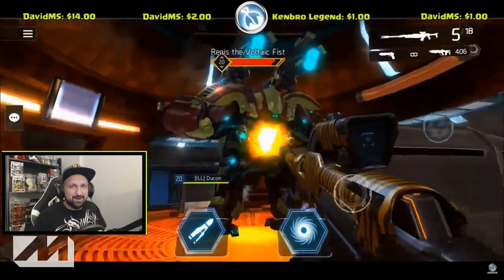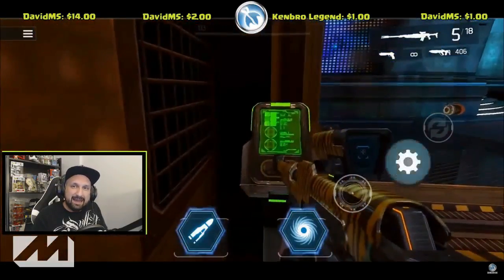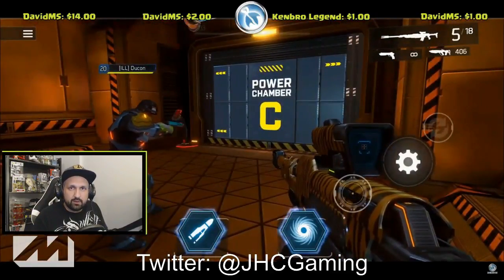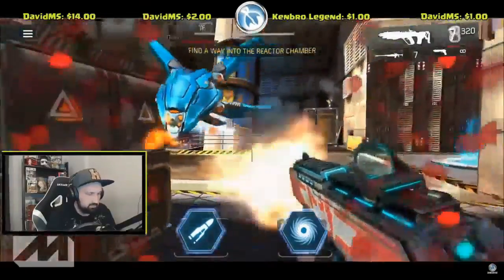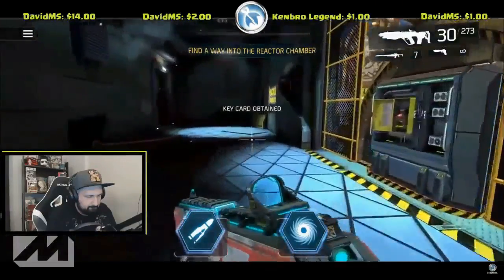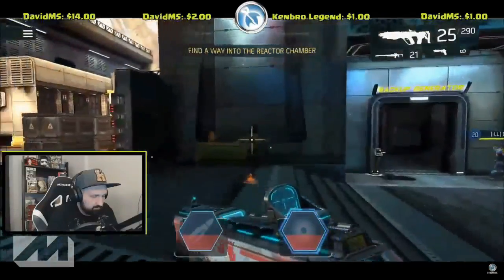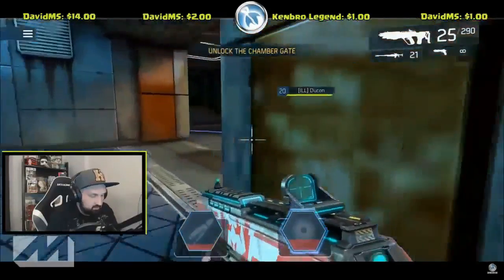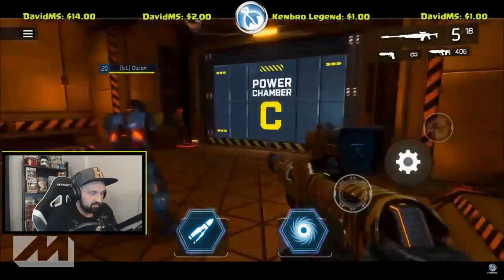INVISIBILITY GLITCH! Shadowgun Legends SGL Funny Moments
Here's a Shadowgun Legends funny moment video for you. From one of my live streams last week. Enjoy!